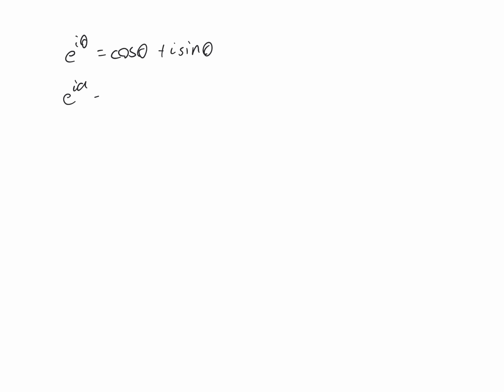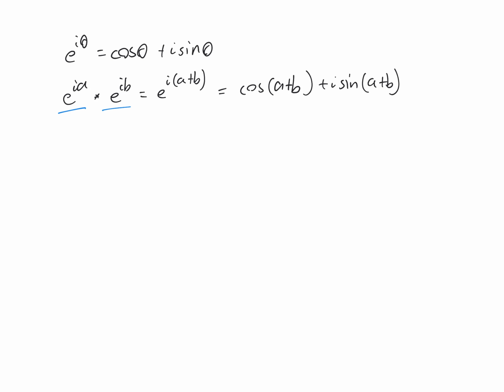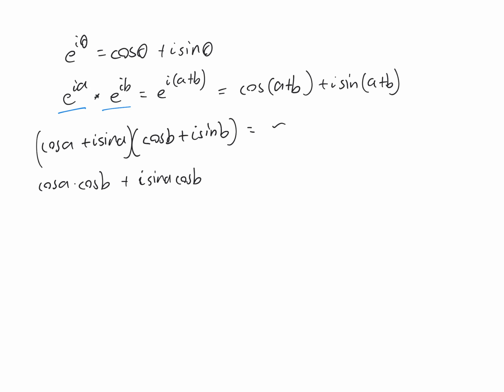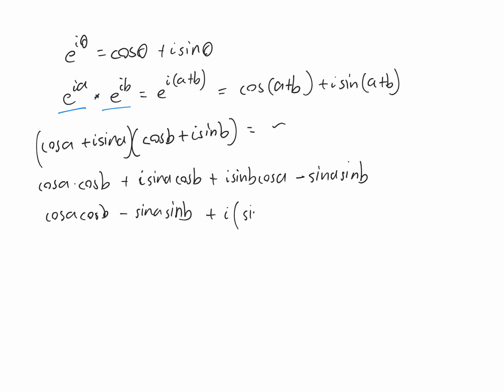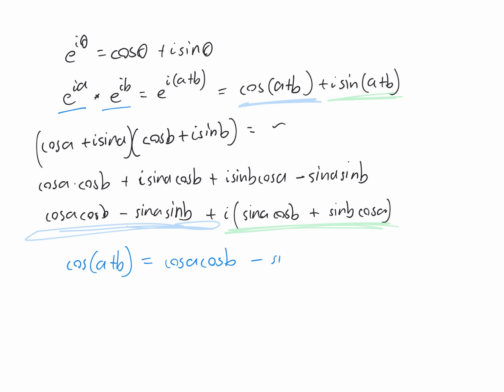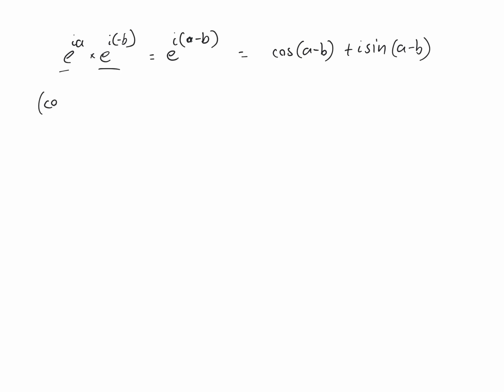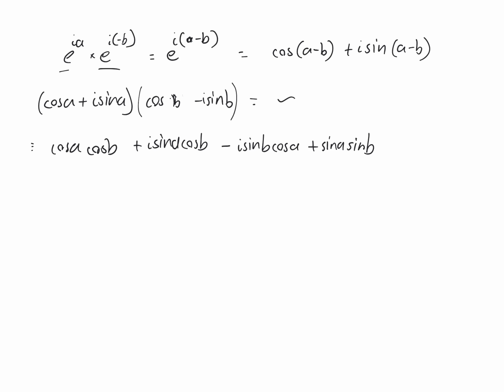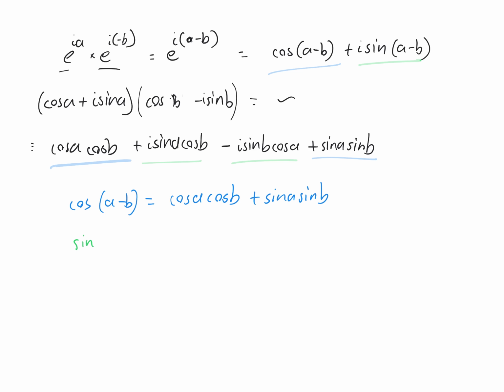Cheating Method of the angle addition formula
Hey YOU! DO MATH FOR FUN!
Otherwise, how would you find my channel huh?

Anyway, I really don’t know why you would watch my videos, or even found me in the first place, or reading this description.